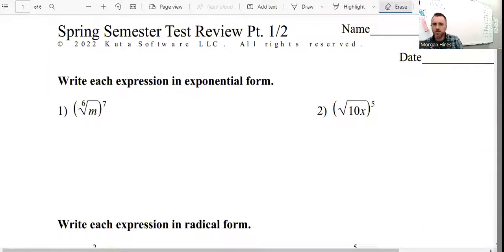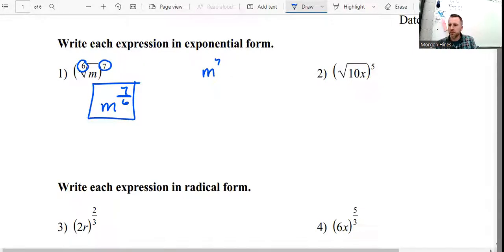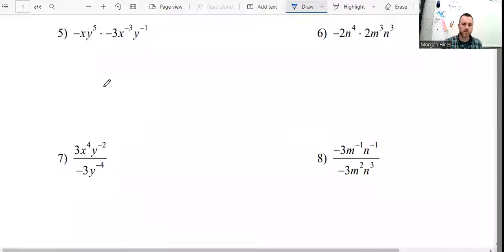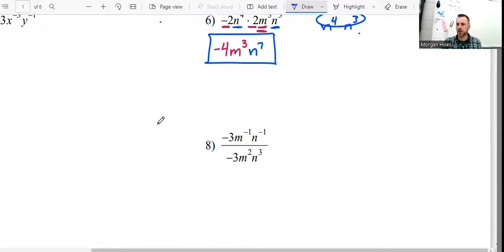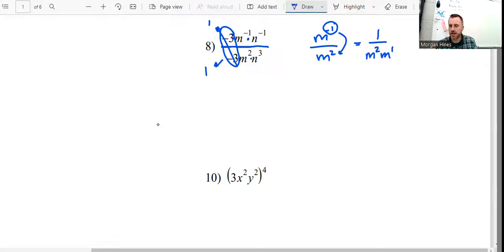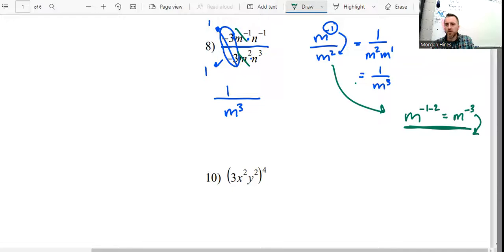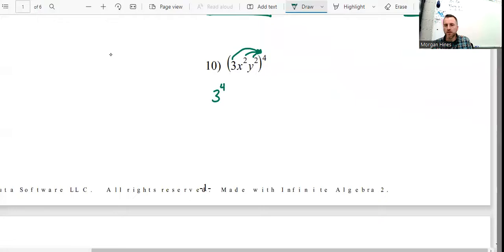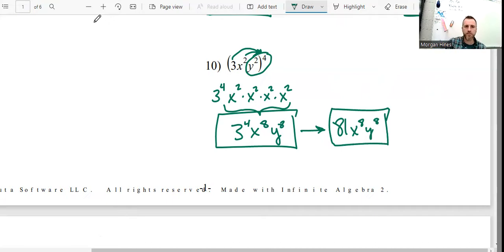Part 1 1-10 Radical and Rational Expressions